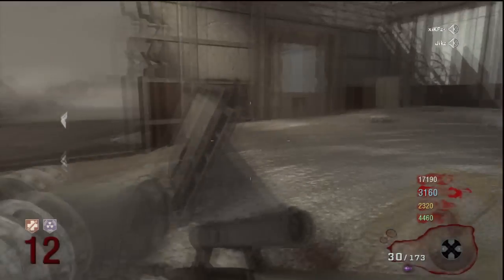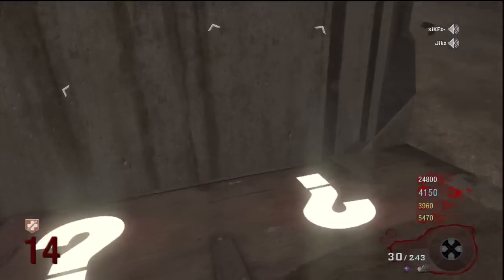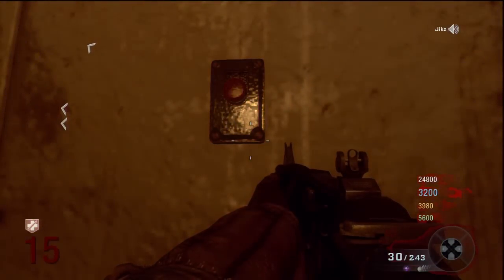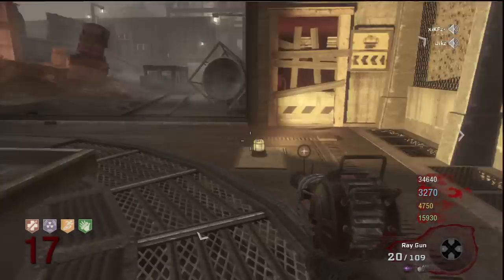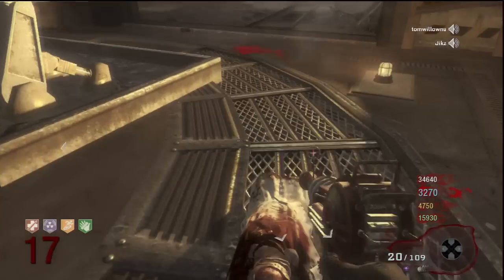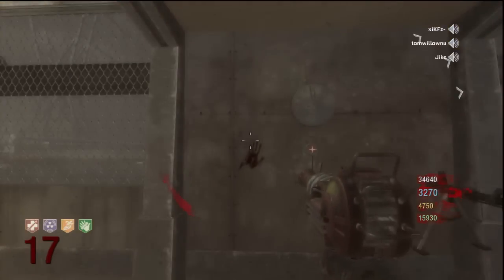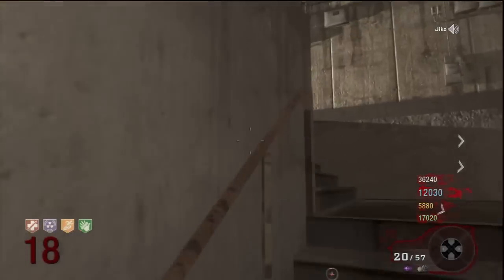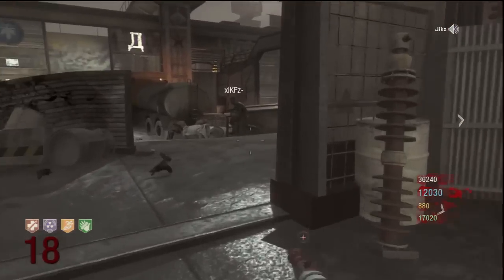Tutorial on how to do the Ascension easter egg